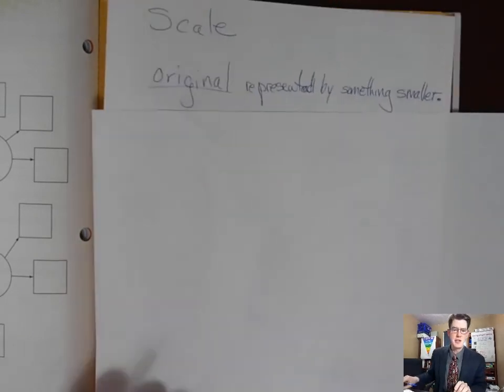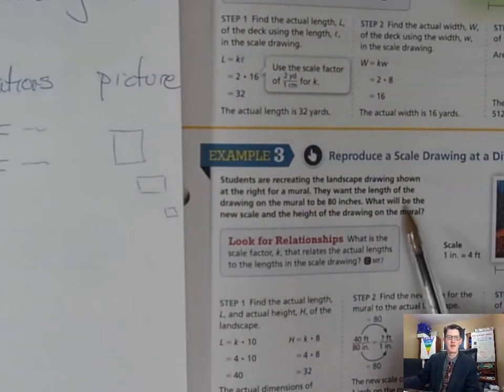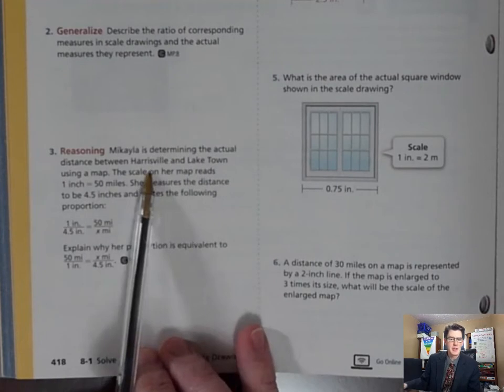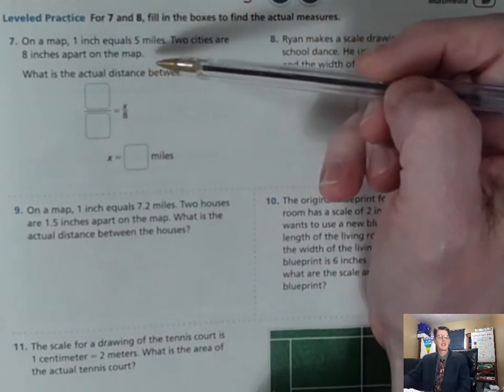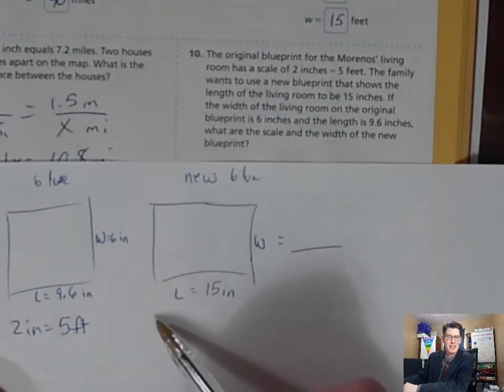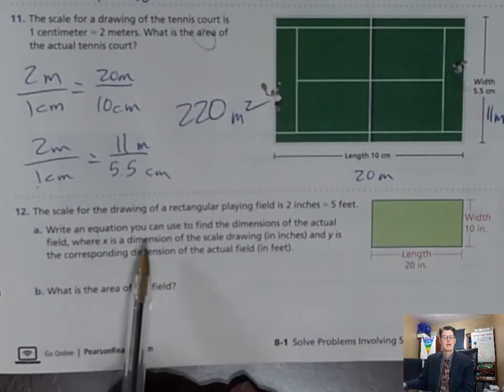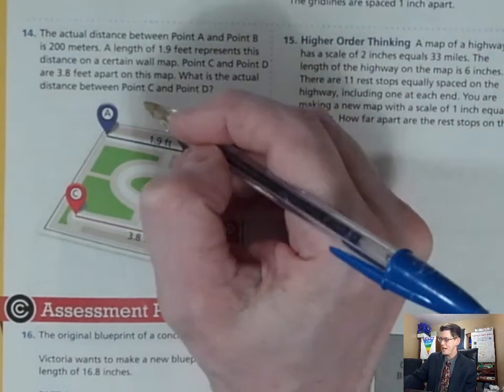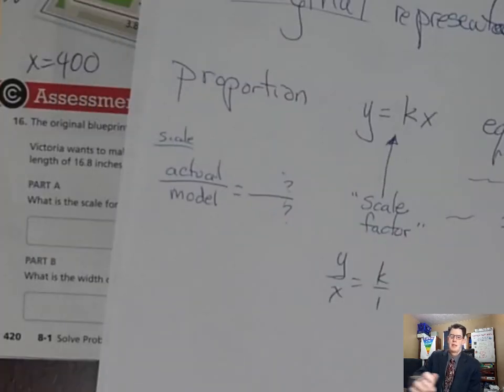Math 7H Topic 8 1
Scale Drawings Lesson 1 in Topic 8